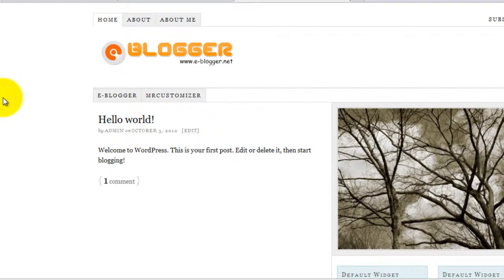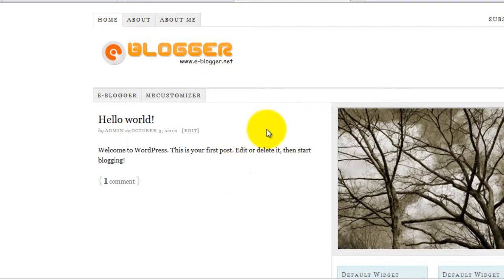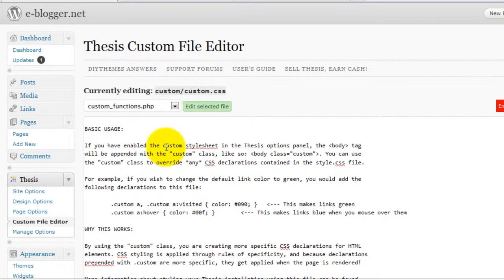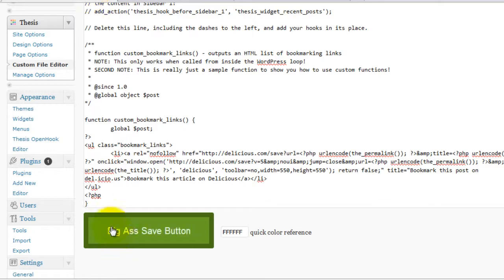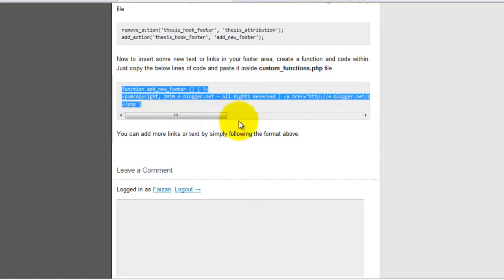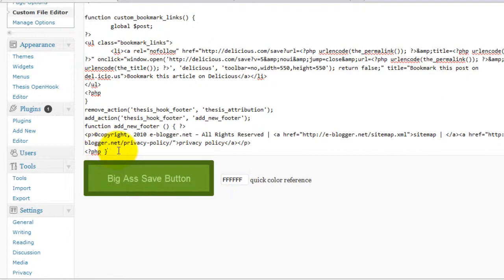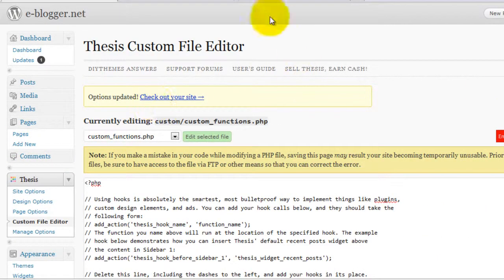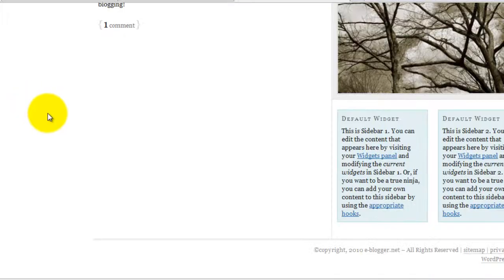how to customize footer in thesis.mp4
this video illustrates as how to change or customize footer display in thesis wordpress theme. for information in text and code, please